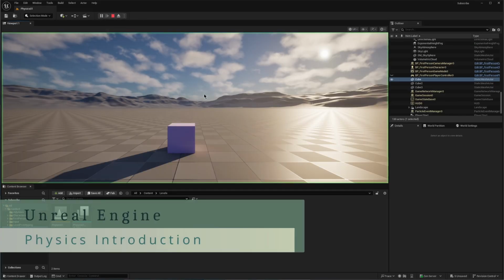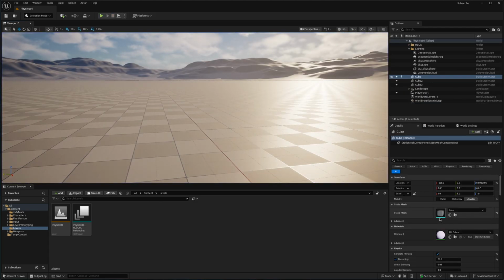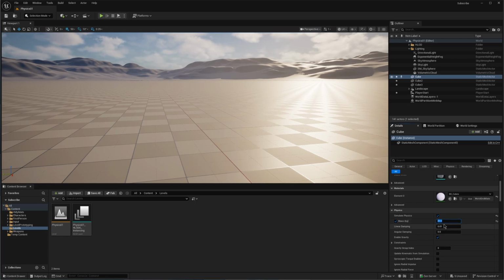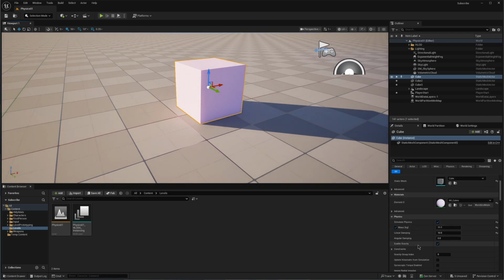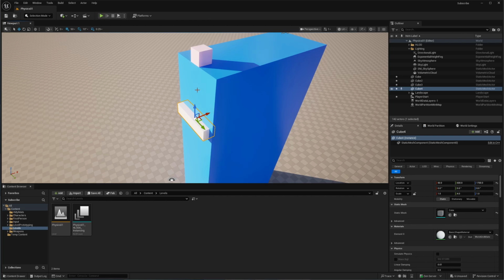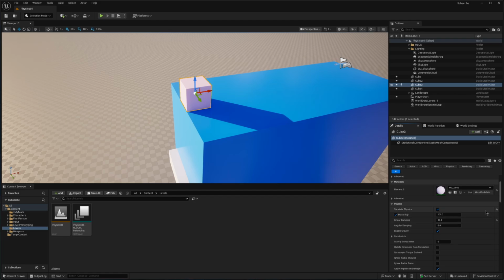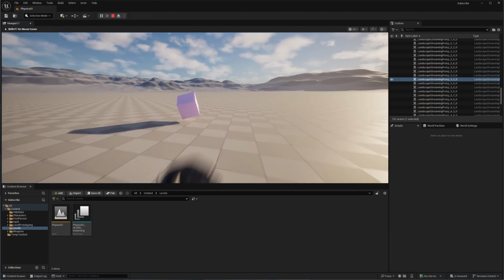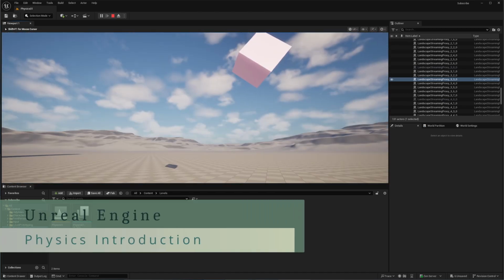Unreal Engine - Physics Introduction